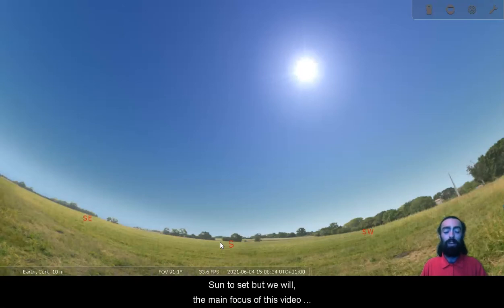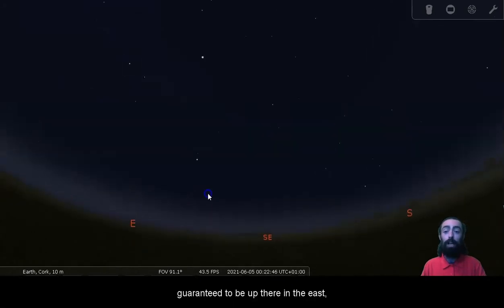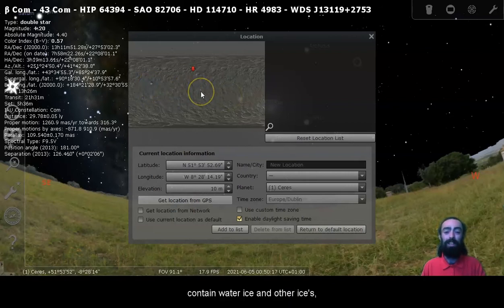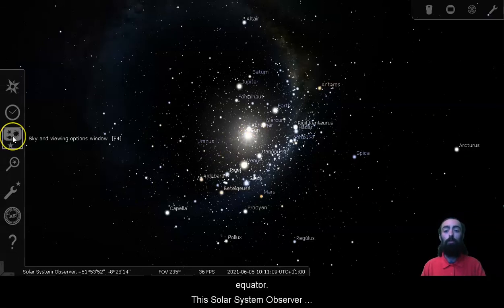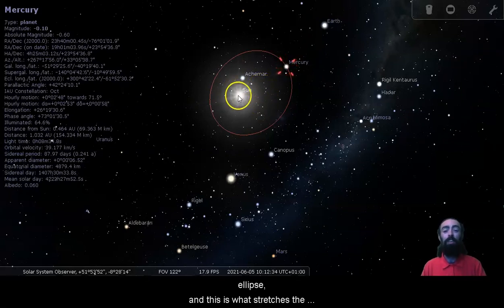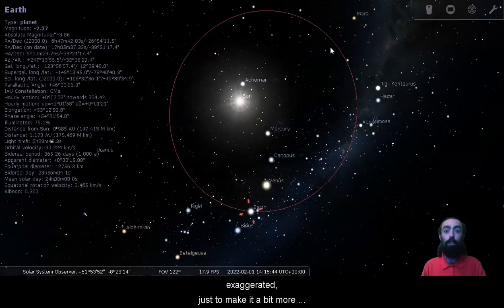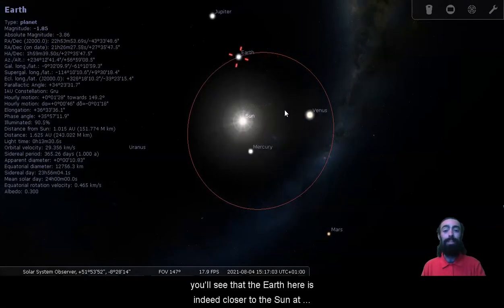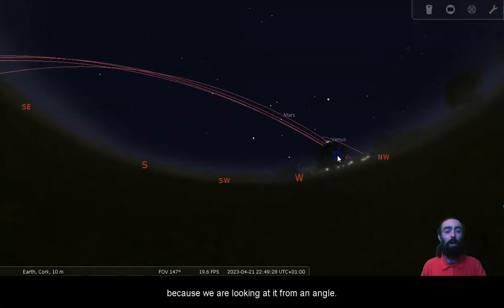Planetarium at Home (Ep. 36): Solar System Observer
Enjoy the night sky from the comfort of home by joining Caoimhin from MTU Blackrock Castle Observatory as he takes you on a journey to the stars!

In this video, we will be taking a slightly different perspective on the sky. Instead of looking at the solar system from Earth, we'll be looking down on the whole thing, including our own planet, from much further out in space. There's quite a view from the hypothetical Solar System Observer.